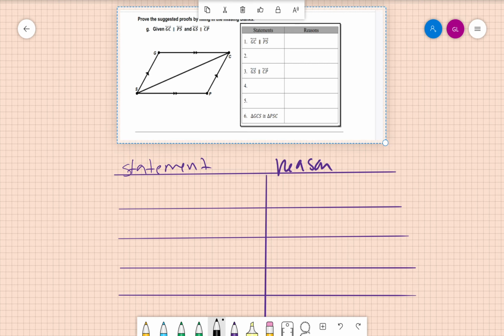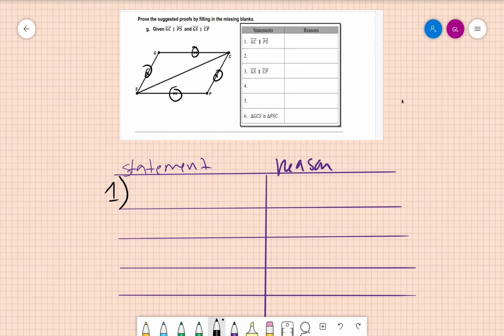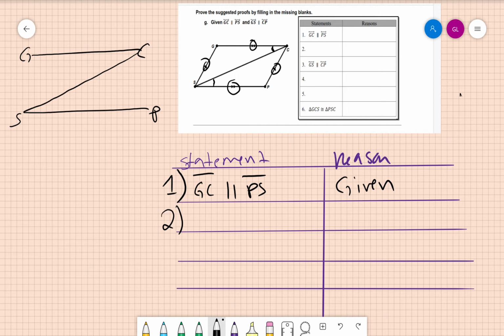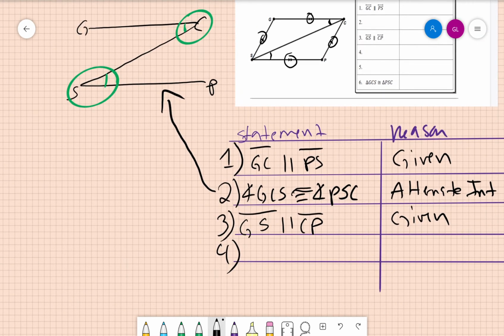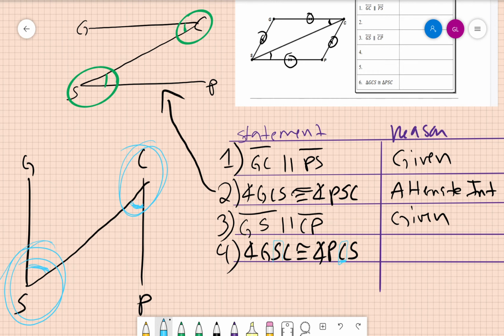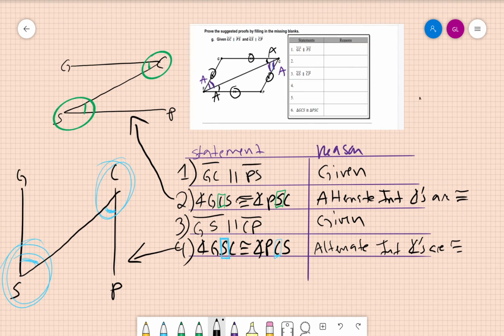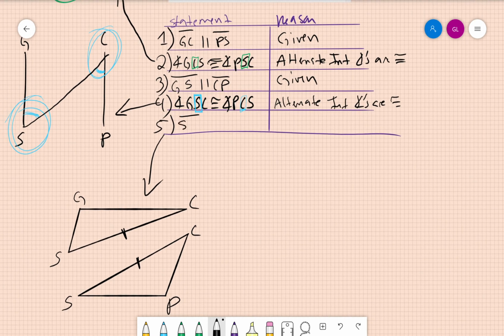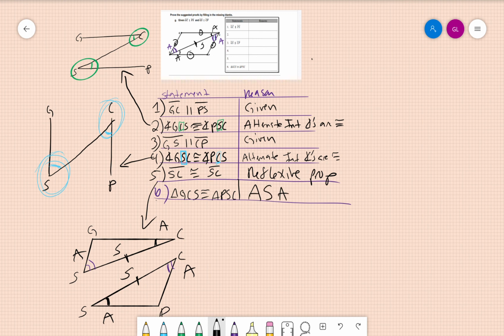Sec 1 6 Letter g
Demonstration on how to solve triangle congruency proofs.